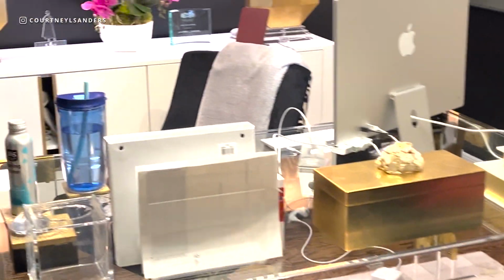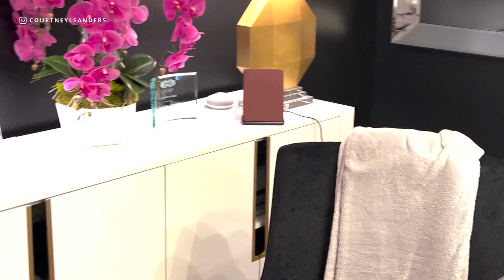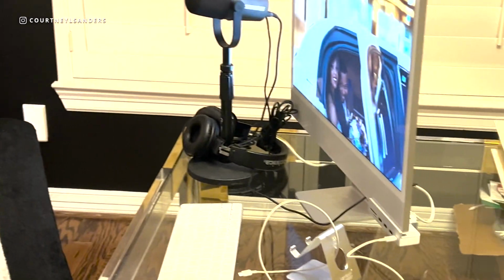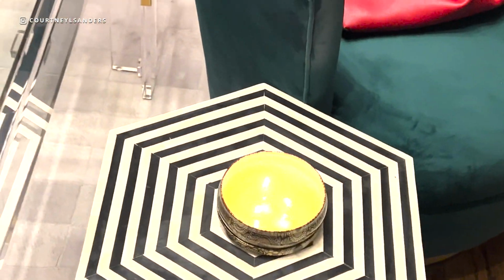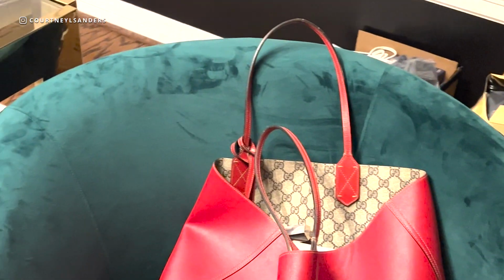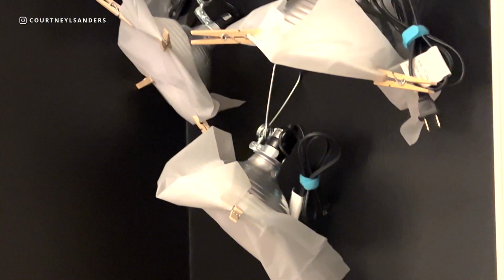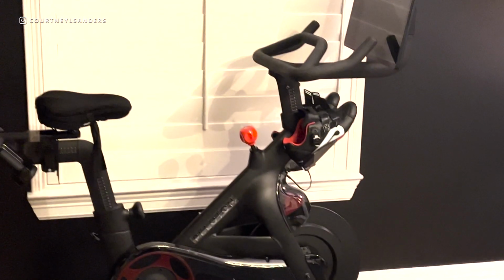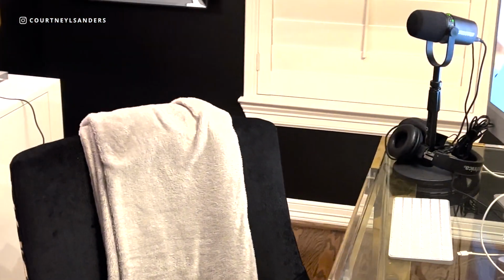My Online MBA STUDY SPACE! Sneak Peek | May Vlog My FlexPath Journey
MY ONLINE MBA STUDY SPACE! (SNEAK PEEK) | (May Vlog) My FlexPath Journey // As I am in the final phase of my MBA journey, I thought I would do something fun! In this new vlog, I share my personal space and show you how conducive it is to my learning.

Note: I am an *actual* Capella student compensated for appearing in this video. All thoughts and opinions are my own!

Want to learn more? Fill out this form to speak with Capella Enrollment Counselor and tell them Courtney sent you ~

Apply for your MBA and get started on your journey.

Visit Capella's site to see all available programs.